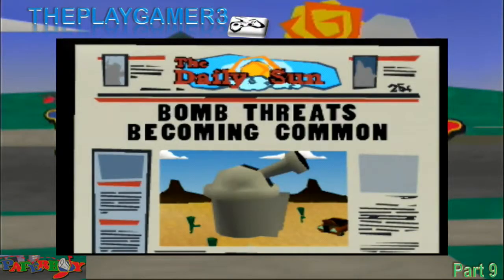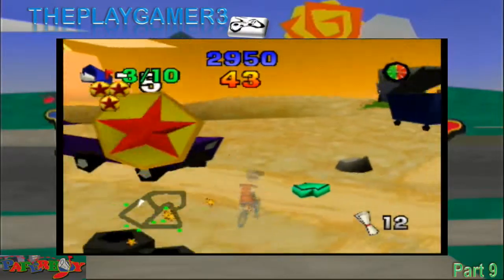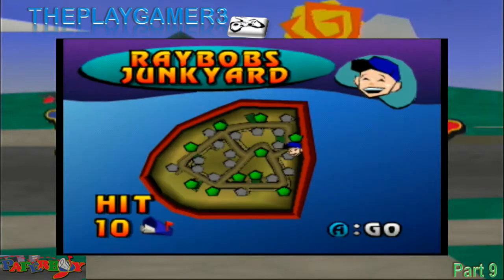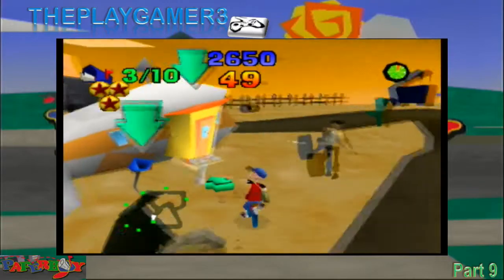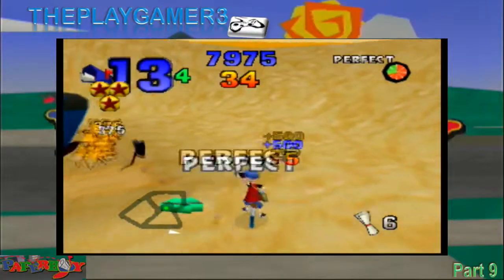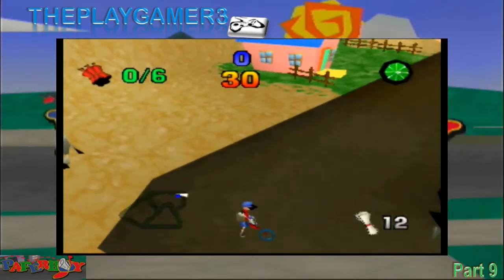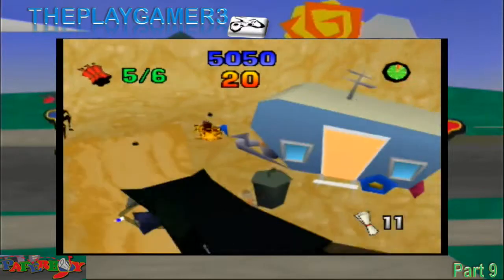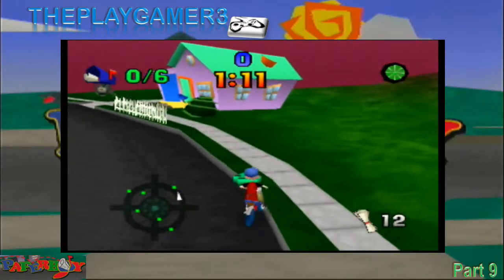(N64) Let's Play Paperboy: Part 9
An updated remake of the 1985 Arcade hit, Paperboy for the Nintendo 64 puts you in the role of a Paperboy or Papergirl. Your job is to get on your bike and deliver newspapers to your subscribers within a specific amount of time.